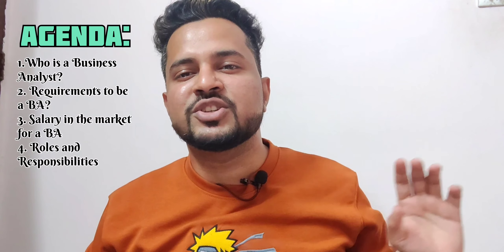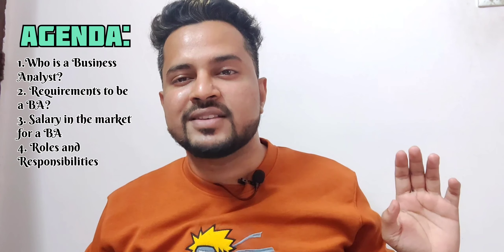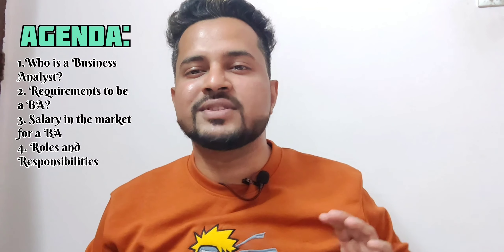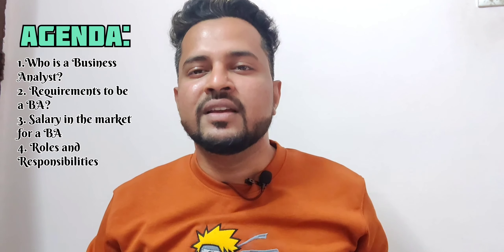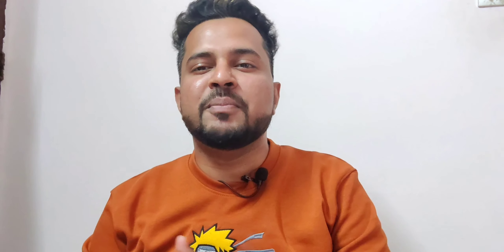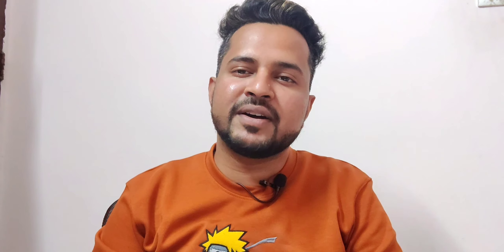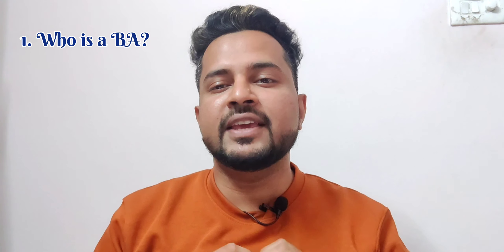Business Analyst | How To Become a Business Analyst | Who Is a Business Analyst | BA Roadmap